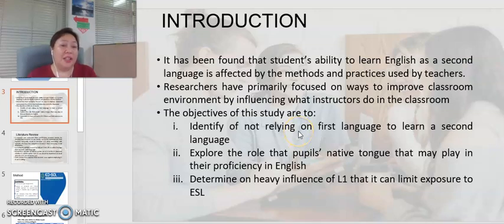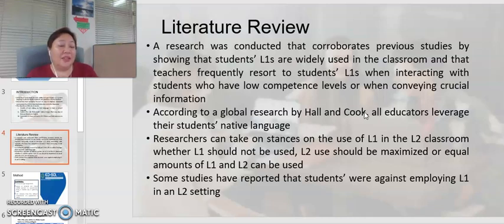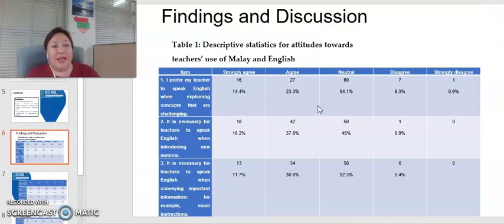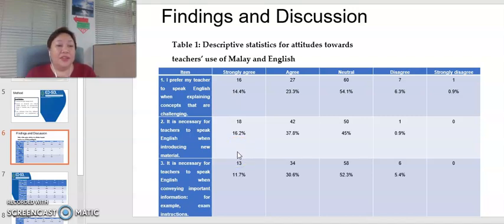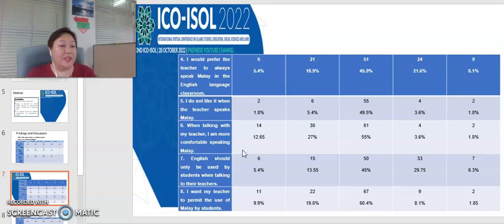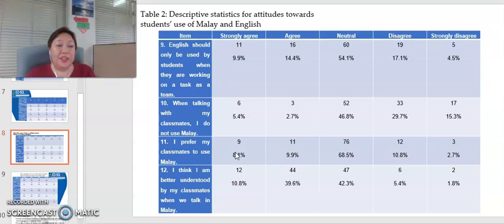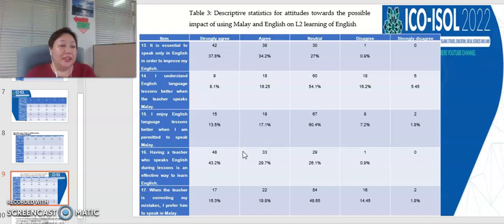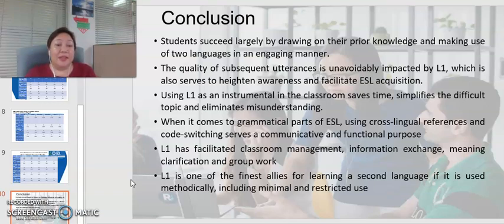ICO-ISOL 2: 023-014 LYNNIE JADA (POLITEKNIK KOTA KINABALU)(EDUCATION – ENGLISH)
THE EFFECTS OF USING THE FIRST LANGUAGE ON LEARNING ENGLISH AS A SECOND LANGUAGE

It has been found that a student's ability to learn English as a second language is affected by the methods and practises used by their teachers. The use of English in an English as a Second Language classroom should be treated as a more open-ended activity. Instead, it is recommended to focus on teaching frameworks and terminology. This study aims to investigate the effects of using the first language on learning English as a second language. 111 respondents were involved in this study. This study applied quantitative design by using a set of survey questionnaire to obtain the data. The data were analysed using SPSS and presented in percentage and frequency. The results show that first language (Malay) is one of the finest allies for learning a second language if it is used methodically, including minimal and restricted use for the ESL students.